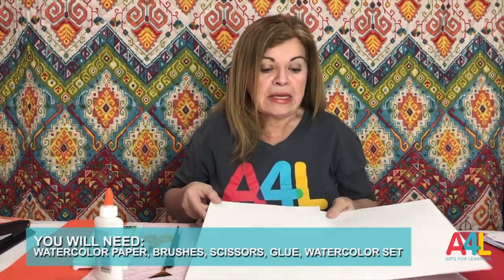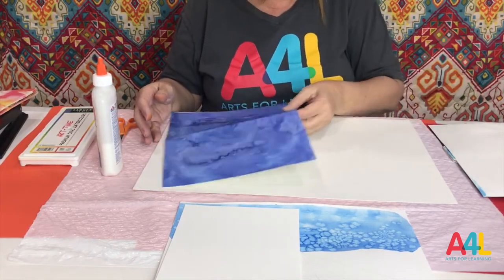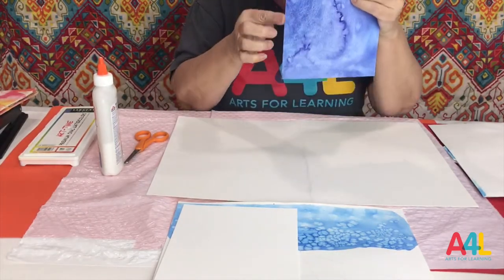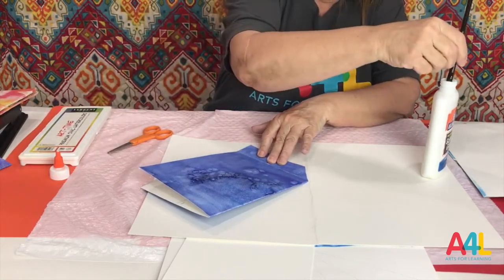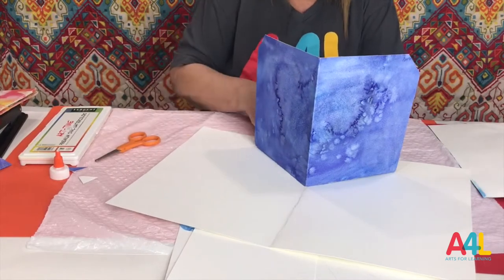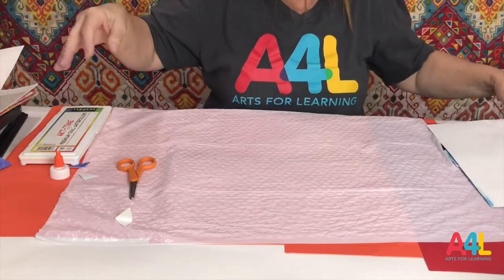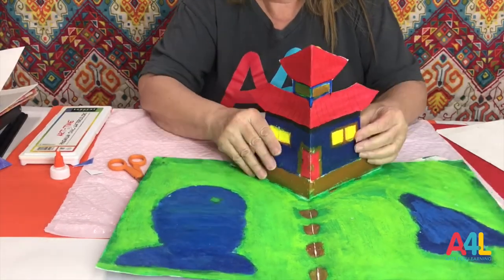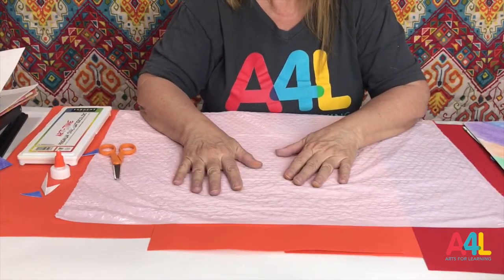Magical Pop-Up Pages! - Grades K - 2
Welcome to A4LatHome!
Make magic with A4LMiami TeachingArtist and visual artist Maria Perez as she teaches us to make our own pop-up pages, like the ones in story books! Activities like this one help to develop critical and creative thinking skills, as well as motor skills and hand-eye coordination.

This activity is great for Grades K - 2

You will need:
Watercolor paper
Paintbrushes
Scissors
White glue
Watercolor paints

Don’t forget to ask a parent or guardian to share pictures or video of you and/or your project and tag @A4LMiami and use A4LatHome on Facebook, Instagram or Twitter.

About Arts for Learning/Miami, Inc.
Arts for Learning (A4L) is a non-profit organization dedicated to advancing teaching and learning through the arts. As a leading source of arts programs in Miami, A4L provides traditional and arts-integrated instruction, student studio programs, afterschool and summer programs, high school internships, and teacher and artist professional development. A4L’s programs augment cognitive, social, and emotional development in children and youth. The programs also develop creativity, critical thinking, communication and problem solving skills, as well as promote positive peer relations and cultivate self-efficacy. A4L also serves as the South Florida Wolf Trap, a regional program of Wolf Trap Institute for Early Learning. A4L’s services are delivered to more than 5,000 children and youth in approximately 50 schools, preschools, after-school programs, and summer camps throughout Miami-Dade and Broward.